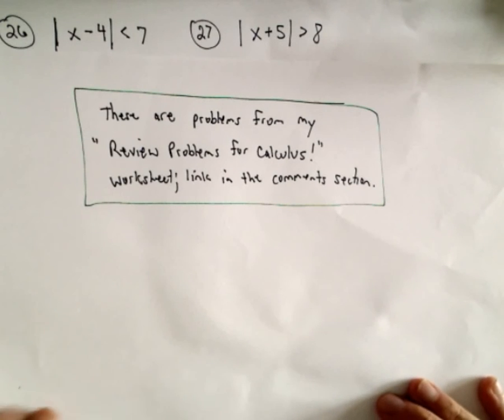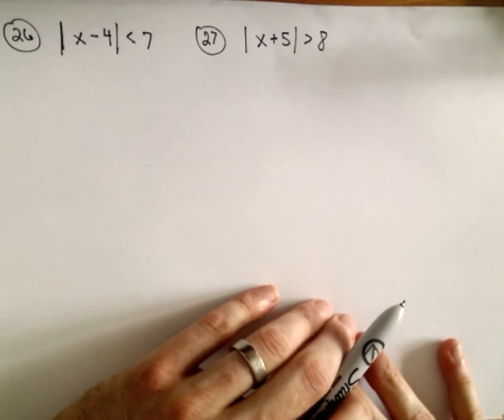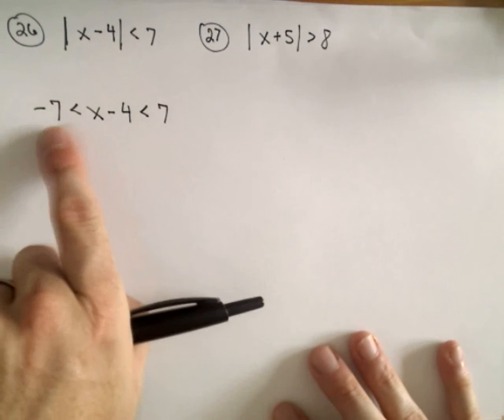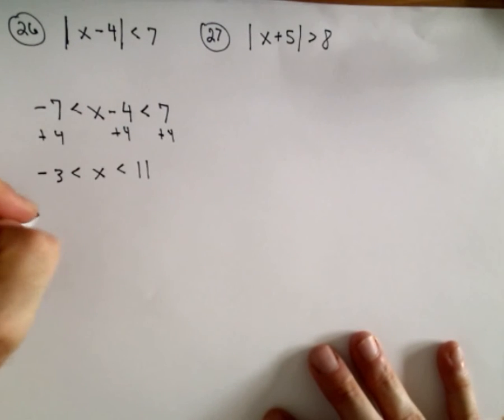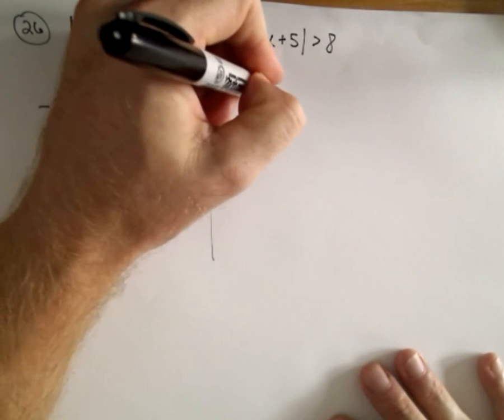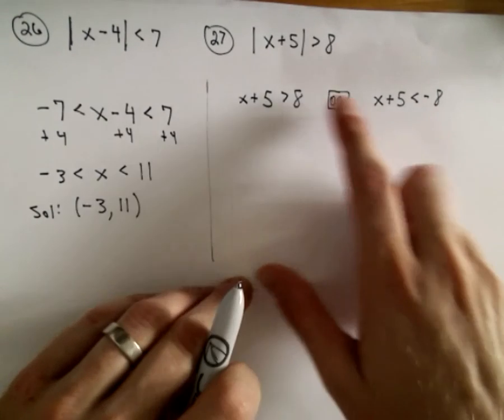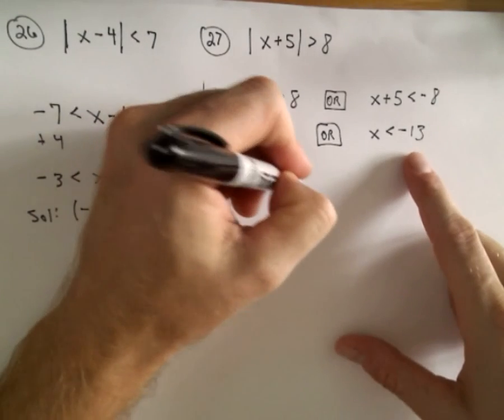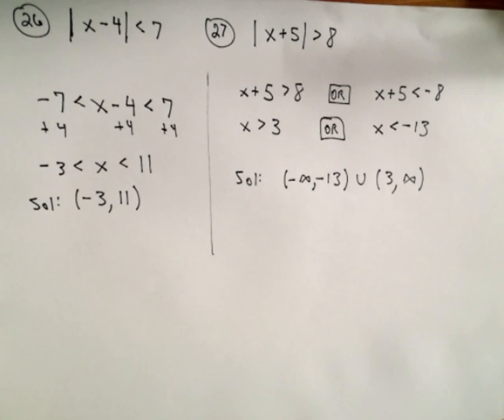Review Problems for Calculus - Problems 26 + 27